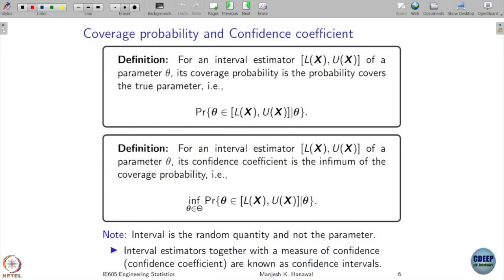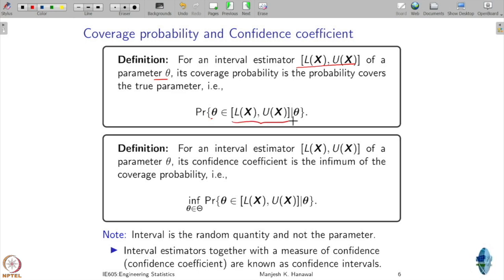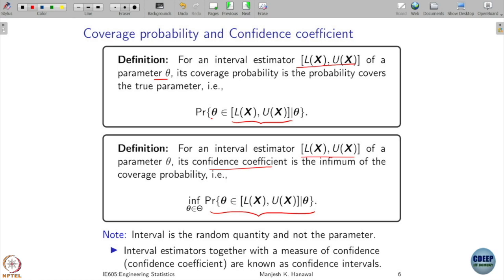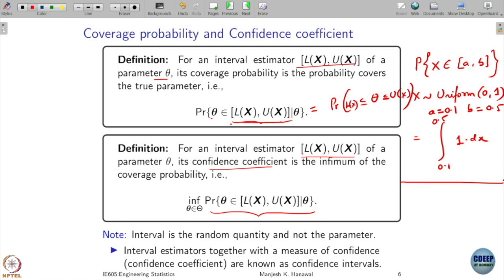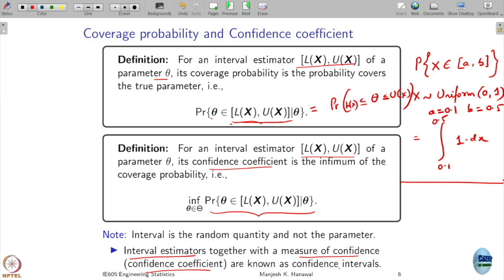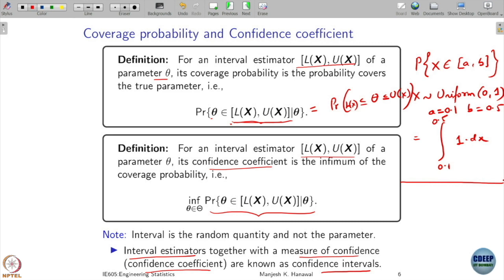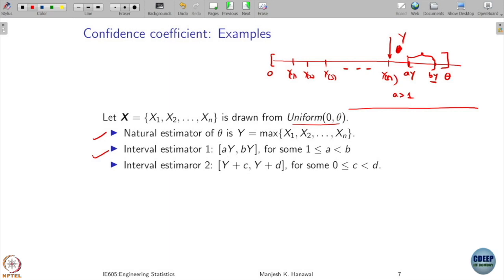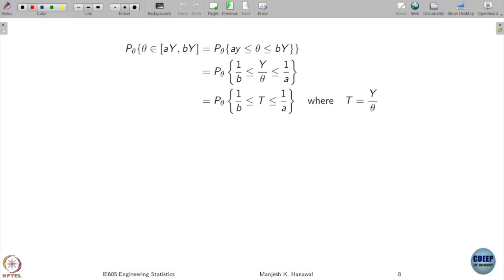Week 10: Lecture 48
Week 10: Lecture 48: Interval Estimation (Contd.)